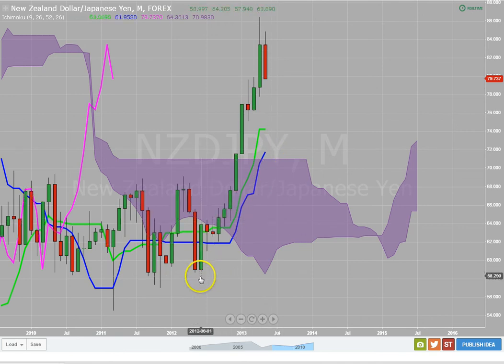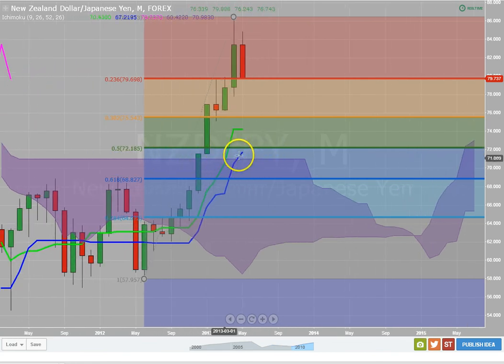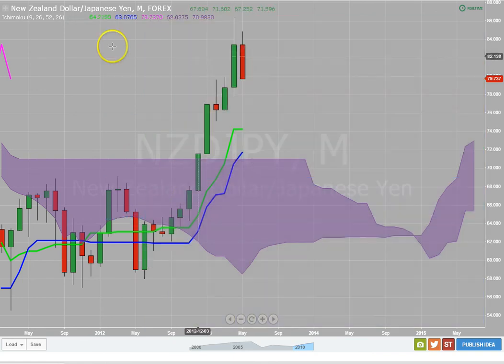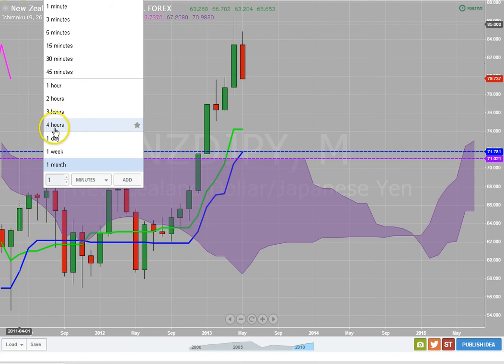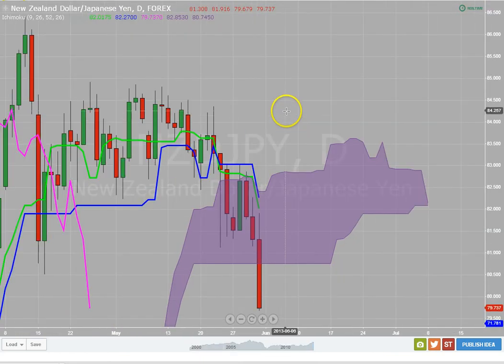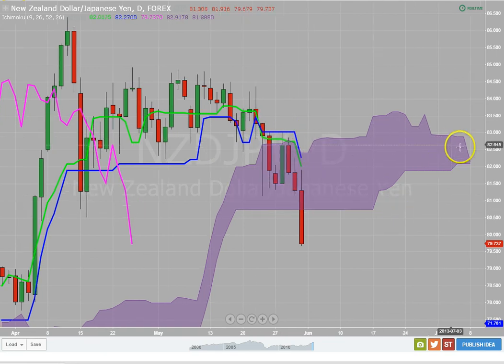NZD vs JPY Daily Kumo Breakout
Kumo breakout on NZD vs JPY Daily time frame!